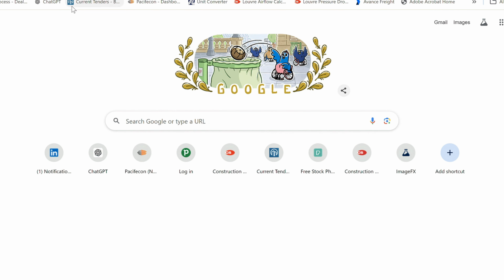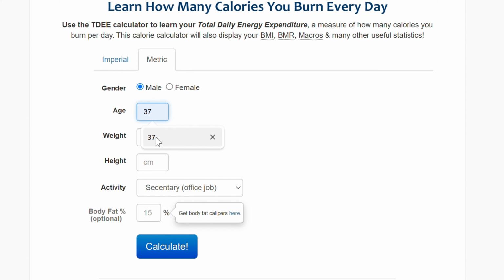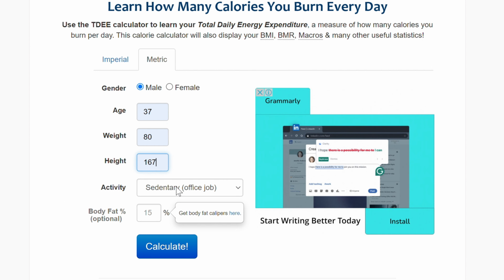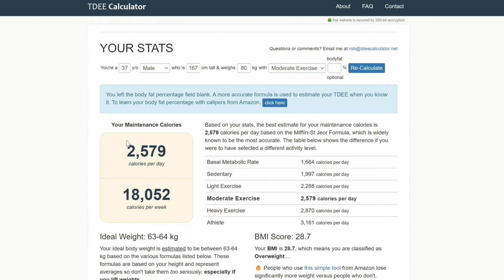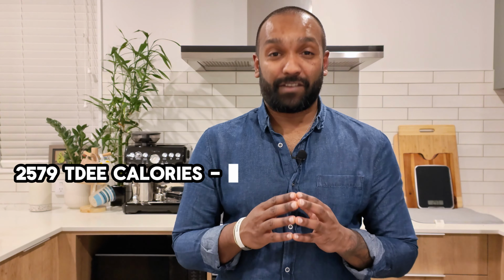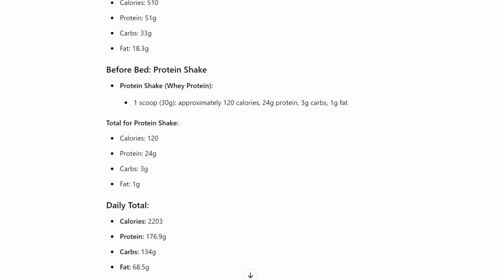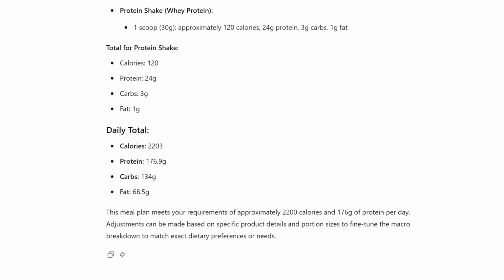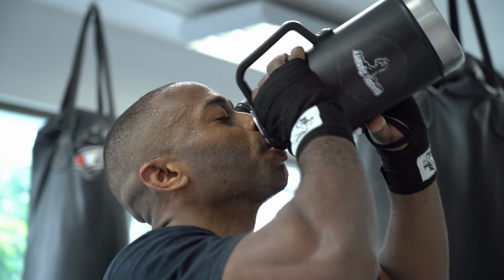EASIEST Fat Loss Meal Plan for Beginners using Chat GPT!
If your goal is weight or fat loss, your nutrition plays a crucial role in determining your success. In this video, I will guide you through creating a personalized meal plan using the AI tool ChatGPT. This approach ensures that you lose weight effectively and maintain it long-term without the hassle of calorie counting, as AI will handle that for us.

0:00 Intro
1:30 Key Elements of a Good Fat Loss Meal Plan
2:31 Calculating Your TDEE
4:35 Calculating Your Daily Protein Intake
5:52 How Many Meals?
6:32 Best Proteins, Carbohydrates, Fats & Cooking Methods for Fat Loss
7:45 Create the Meal Plan Using ChatGPT